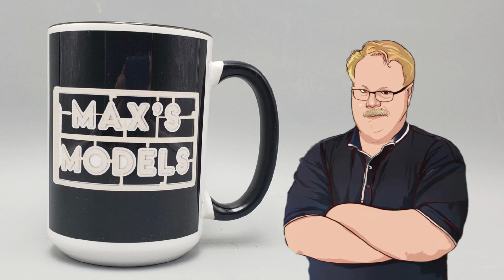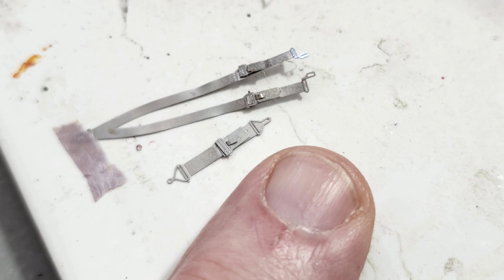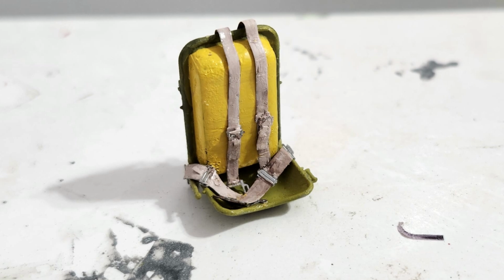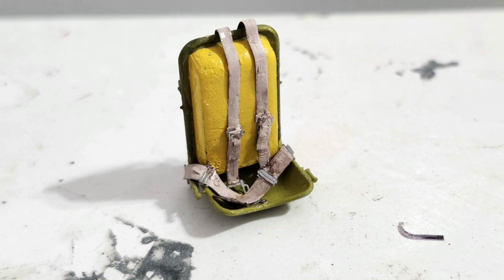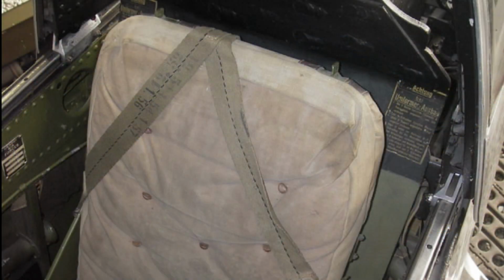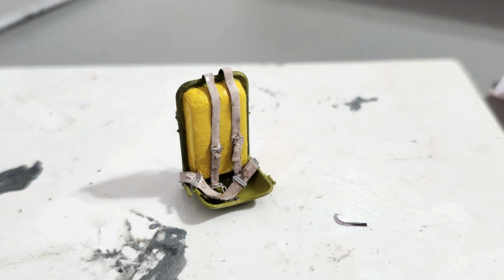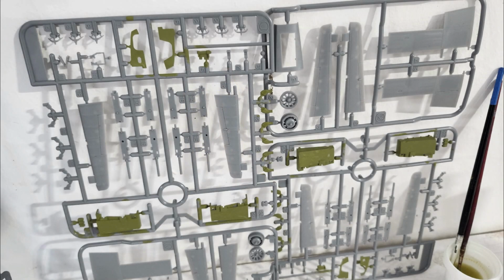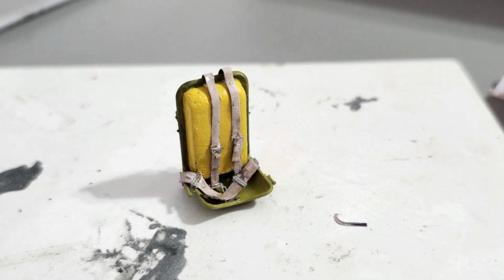Coffee with Max's Models 02/10/25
Yesterday I played  a little hooky from my chores and snuck out to do a little work on the Tamiya F-51D.